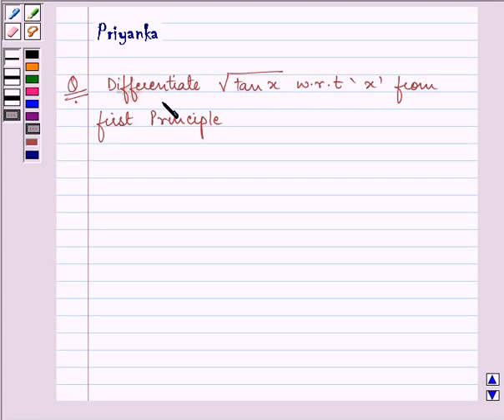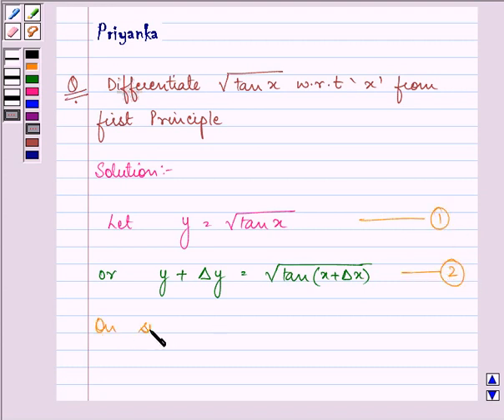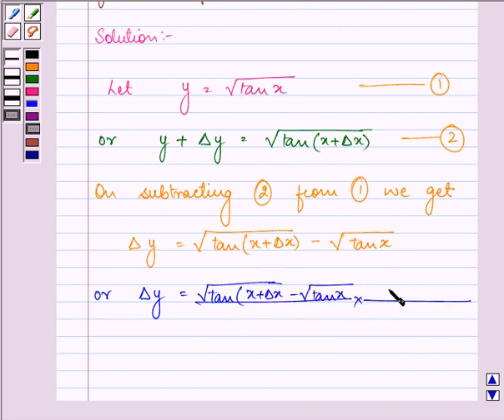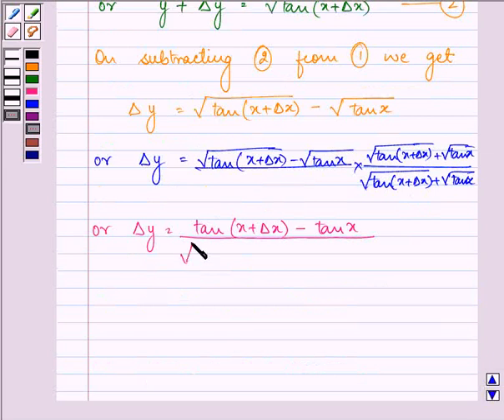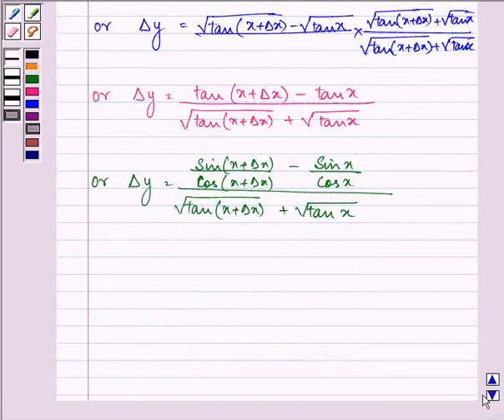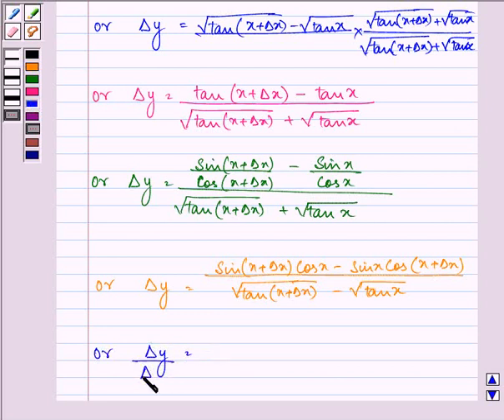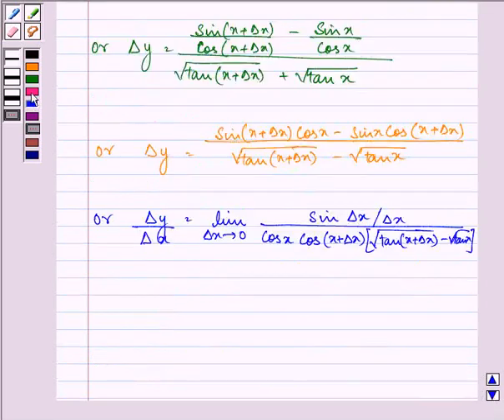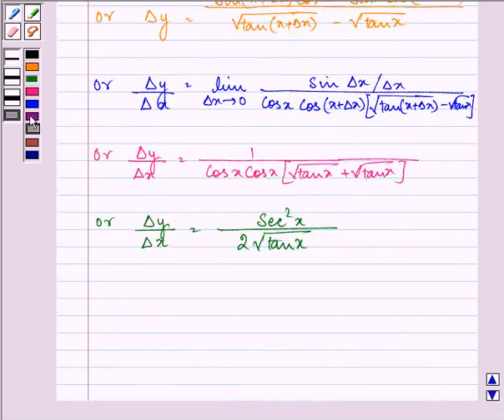Maths XII CBSE OD A 2006 1 11